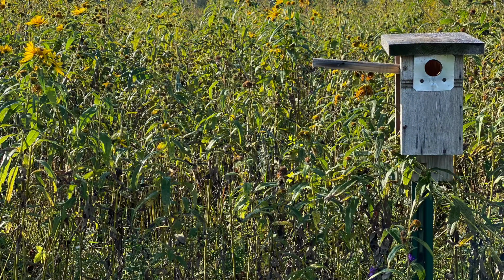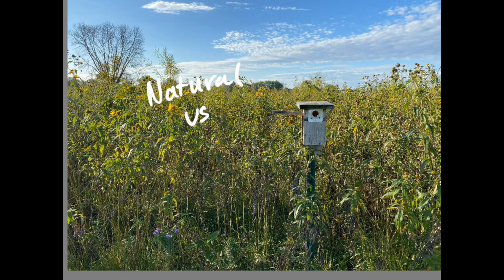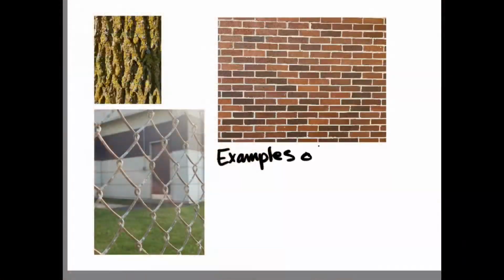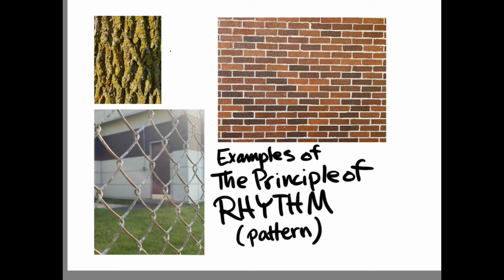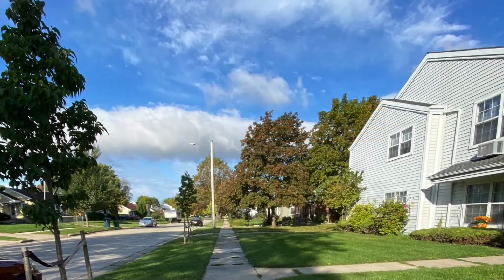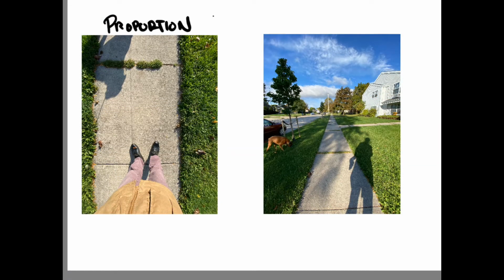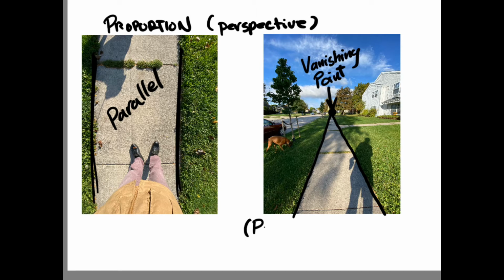Fun with an iPhone and the Principles of Art Assignment